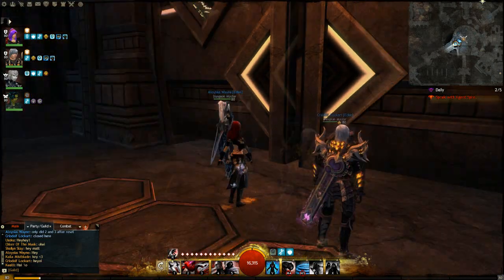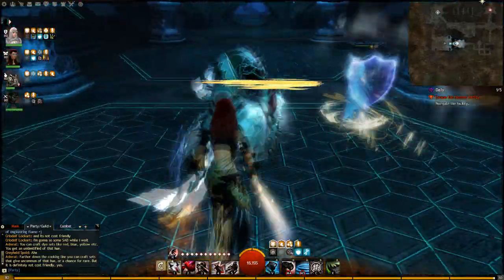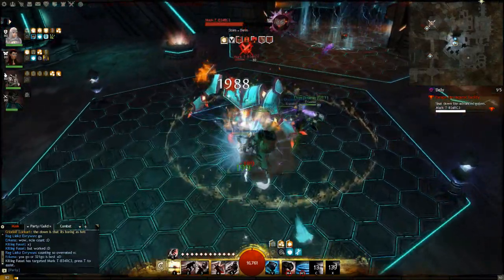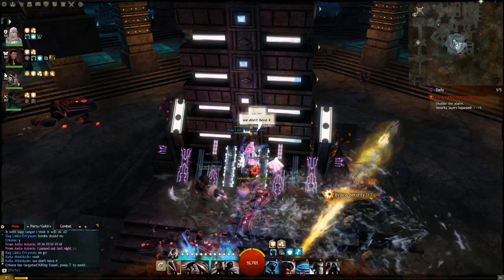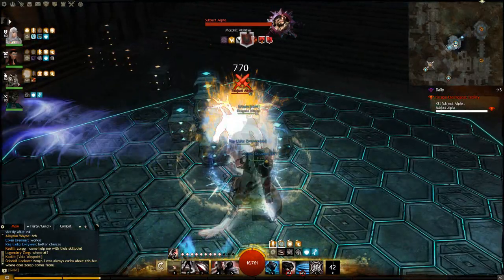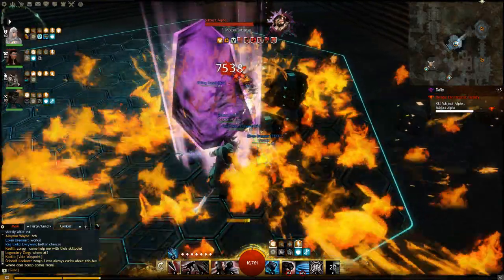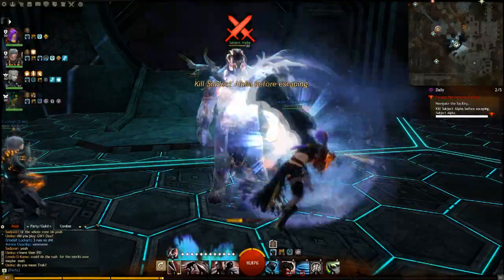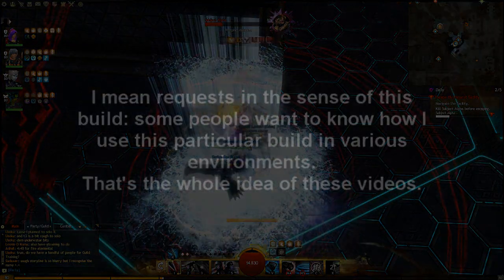CoE - Auesis' All-Purpose Thief PvE/Dungeon Build (APTB)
Demonstrating how I use my fine-tuned build for all paths of CoE.